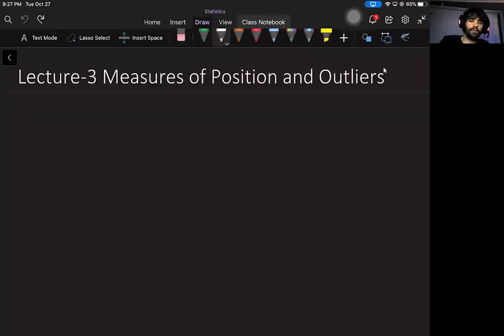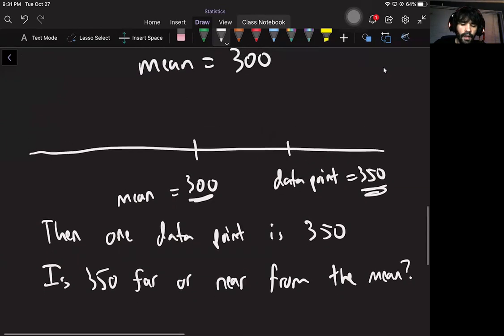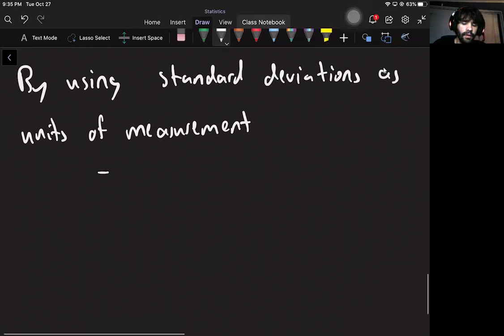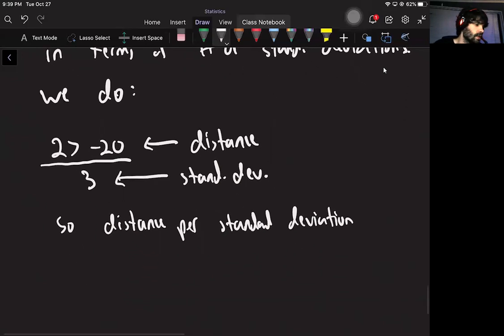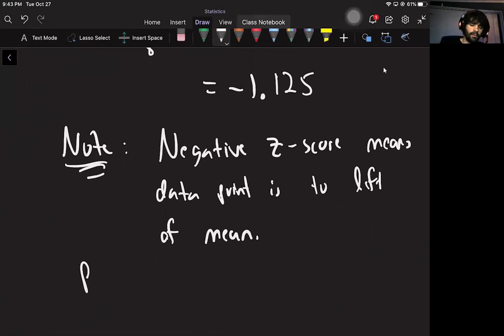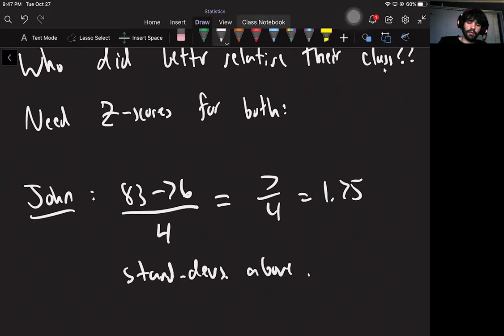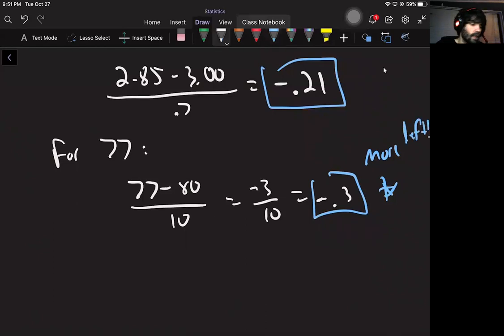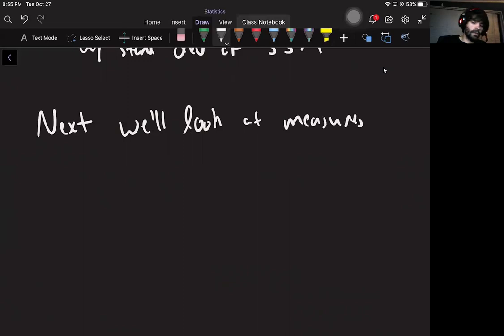Statistics Lecture 3- Measures of Position and Outliers